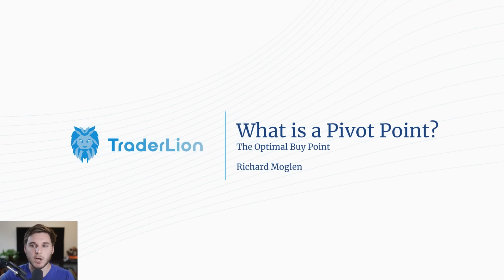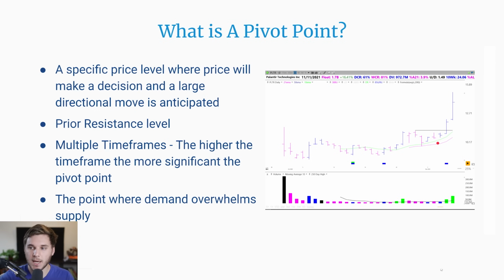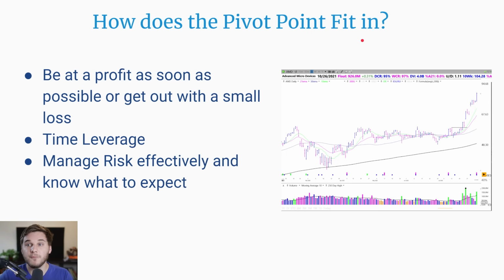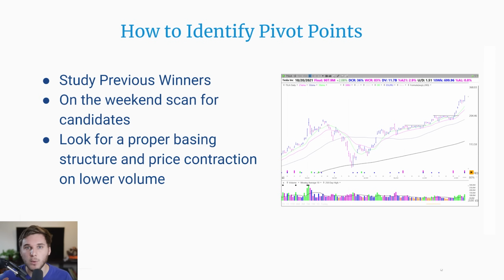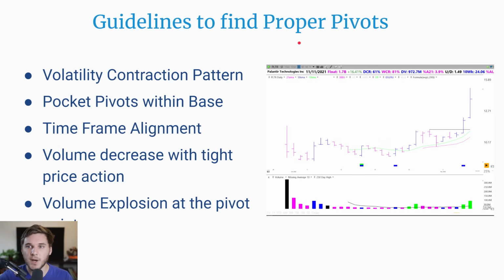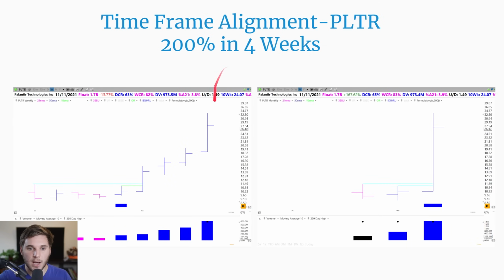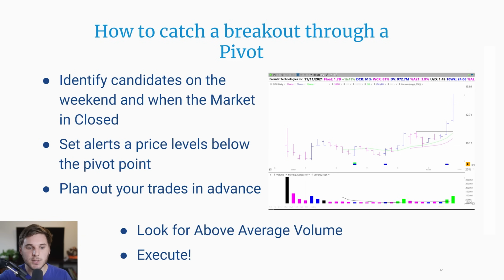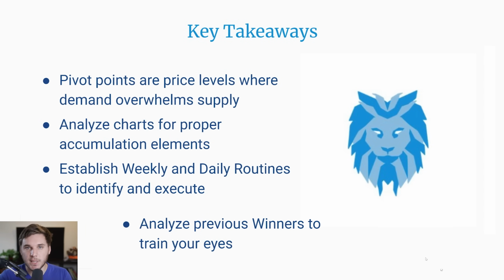+50% in 15 Days - The Optimal Trading Setup for Breakout Stock Trading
A Pivot Point is the optimal buy point for breakout trading. It is the price level where demand overwhelms supply and leads to a large directional move. You either get a profit cushion right away or are stopped out for a small loss. Breakout trading is about timing your entry point so that you get in right when the stock is pushing through resistance.

In this video Richard explains what a pivot point is and goes through many examples.

Timestamps

0:00 What is a Pivot Point
1:41 The History of Pivot Points
5:00 How to Identify Pivot Points
6:57 Guidelines for Trading Pivots
7:49 Time Frame Alignment PLTR
10:30 Pivot Points don't always work
11:50 Key Takeaways